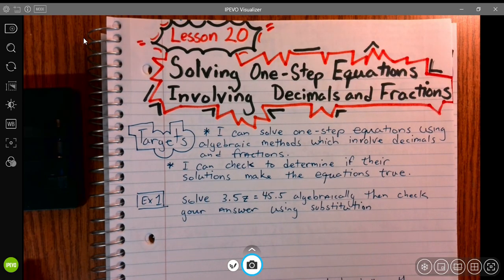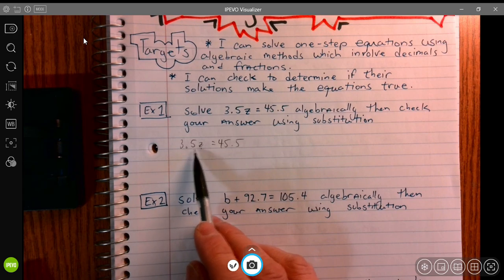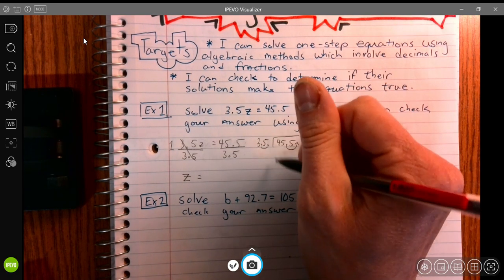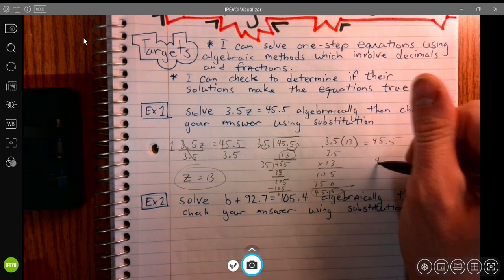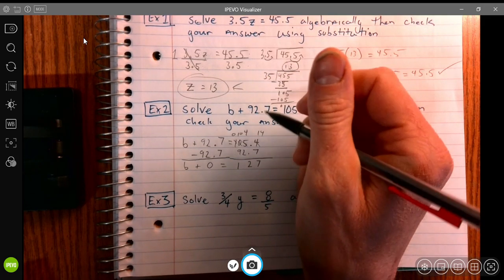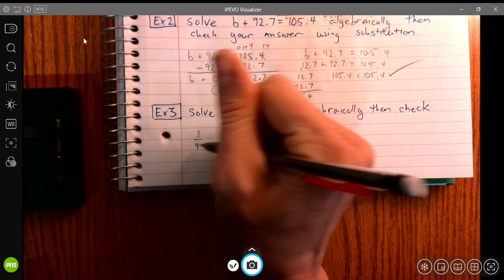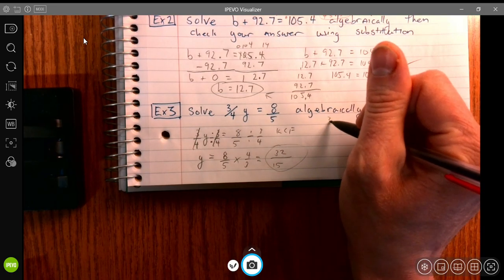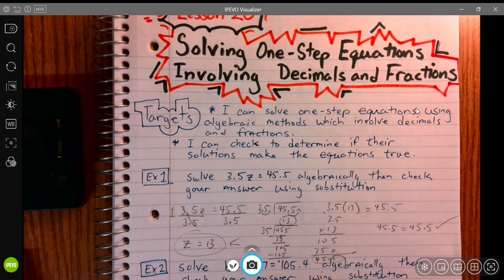4/28/20 - 6th Grade Math - L20 Solving One Step Equations Involving Decimals and Fractions